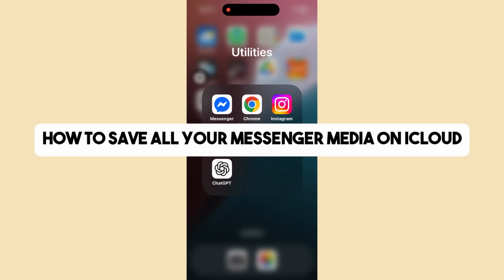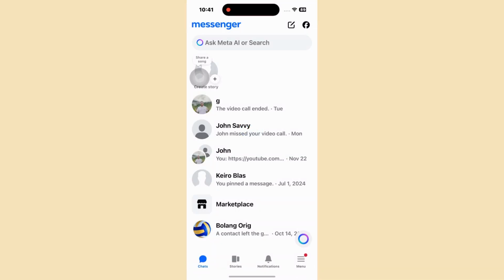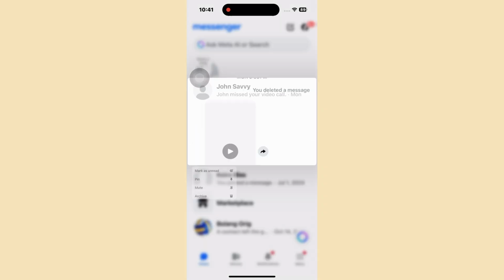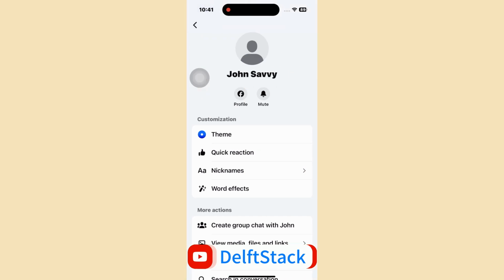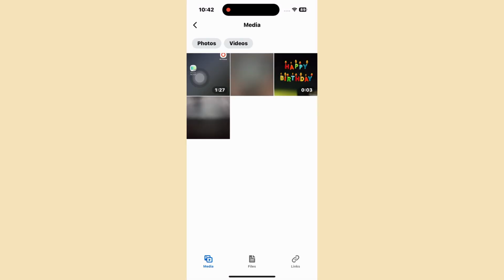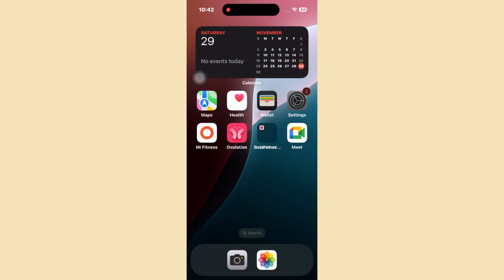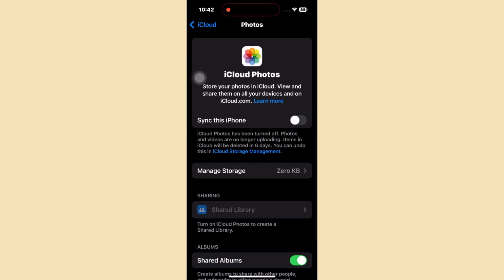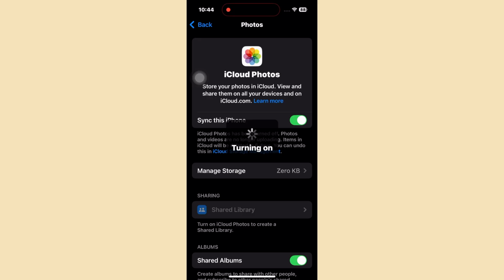How to Save All Your Messenger Media to iCloud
Welcome back to Delf Stack! In this tutorial, we'll show you how to save all your Messenger photos and videos to iCloud. Even though Messenger doesn't offer a direct iCloud transfer, this step-by-step guide will help you manually back up your media and ensure everything is synced automatically.

🔹 What You'll Learn in This Video:
✅ How to access media files and links in Messenger
✅ Downloading photos and videos from Messenger
✅ Setting up iCloud to sync your phone's media
✅ Automatically saving Messenger media to iCloud
✅ Tips to keep your media organized and backed up

📌 Timestamps ⏱
00:00 - Introduction
00:03 - Overview of Messenger media backup
00:09 - Accessing media files in a chat
00:29 - Downloading photos and videos manually
00:55 - Setting up iCloud on your iPhone
01:12 - Syncing Messenger media to iCloud automatically
01:31 - Final tips and closing

Backing up your Messenger media is important to avoid losing photos and videos. This tutorial gives you a reliable way to save your memories on iCloud, keeping them safe and accessible across all your Apple devices.